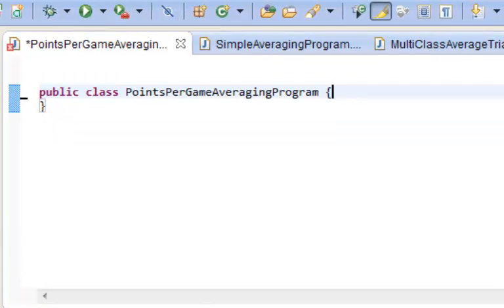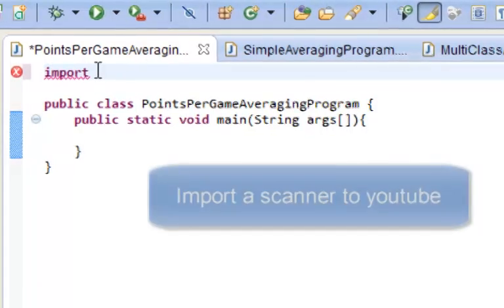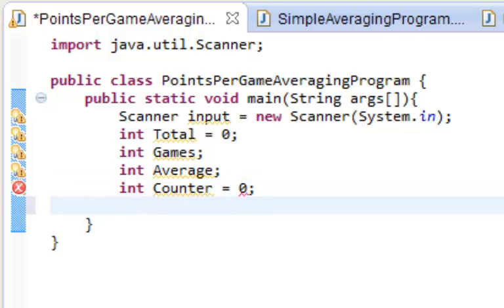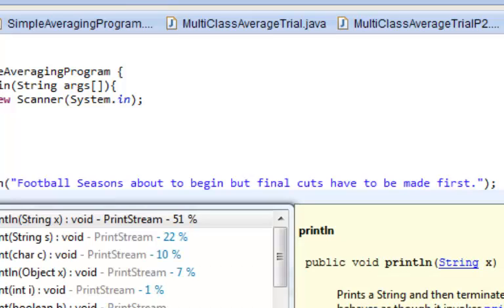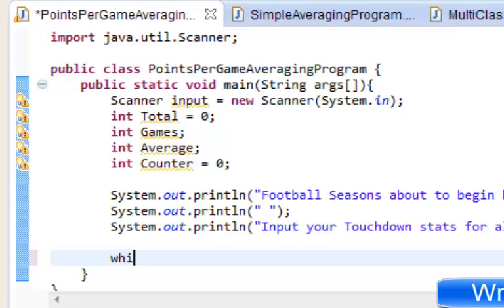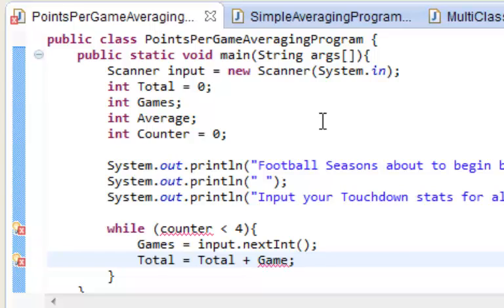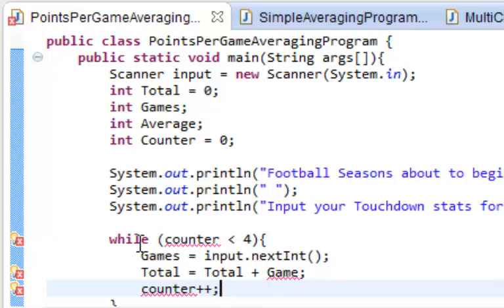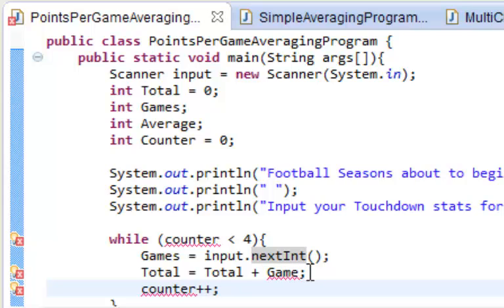Java Programming Tutorial #6- Loops- Preseason Cuts- Part1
Basic knowledge of how to create an AVERAGING PROGRAM in Java using Loops, variables, and If Statements.

In this video, we will assume the role of a football player trying to make a team.